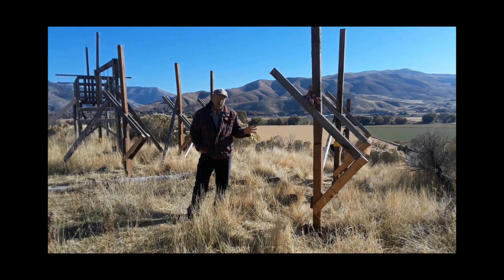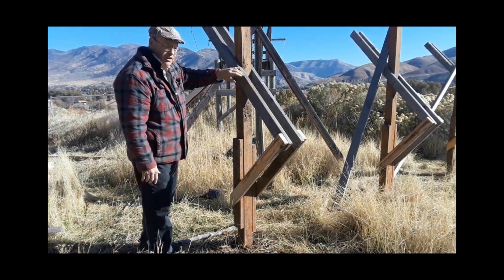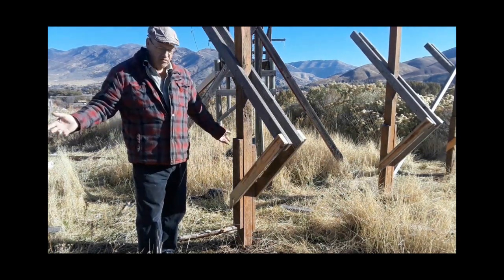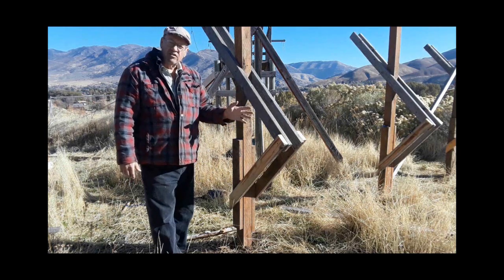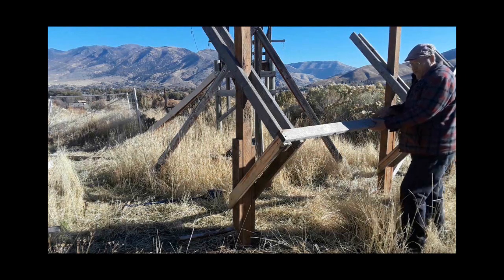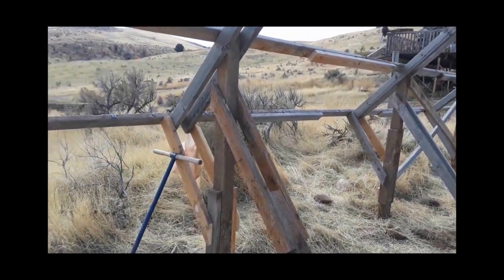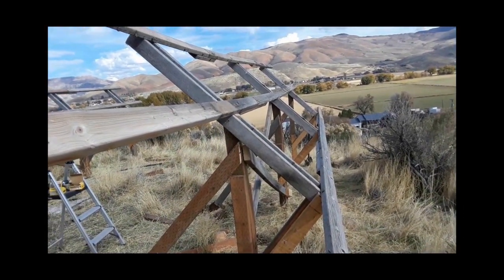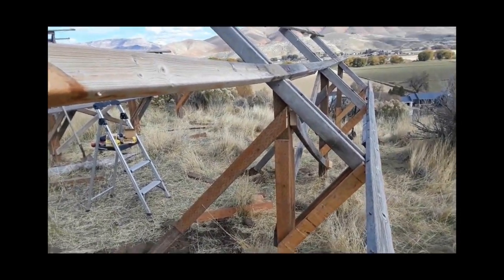Greenhouse Winter Heating System Part 9 Building Solar Panel Racks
Done with the tanks, now on to putting up the solar panels to power the heater.  The first step is to build the mounts these are going to be placed on.  I am going to use reclaimed lumber to build these solar racks.  Turned out pretty good.  Got finished just in time for the solar panel delivery.  I really good DIY homemade solar panel rack